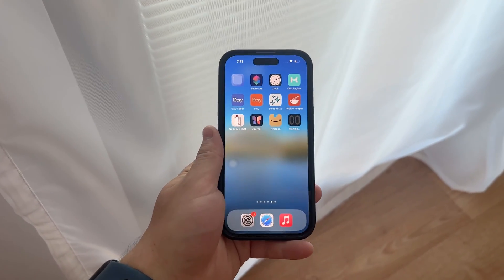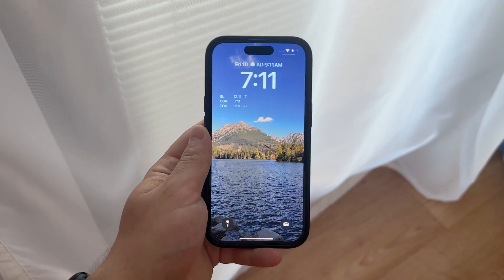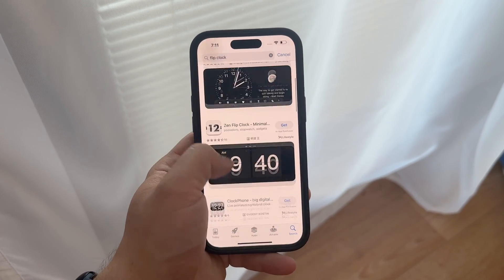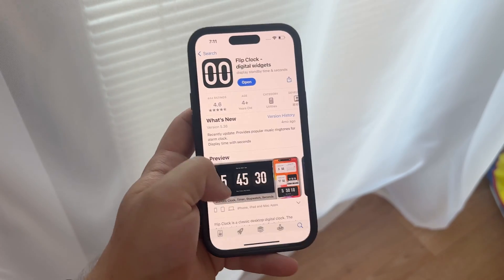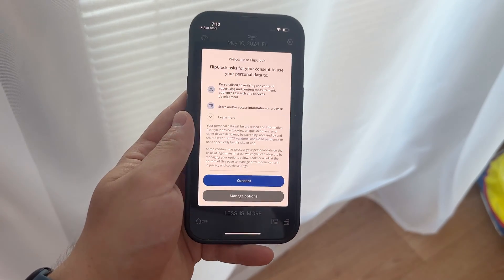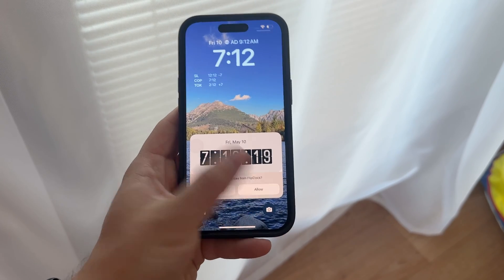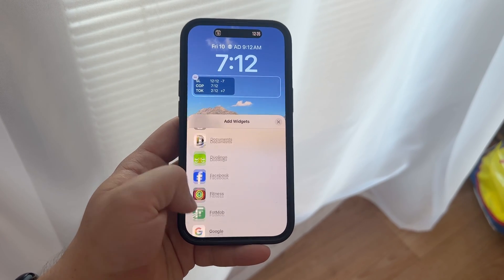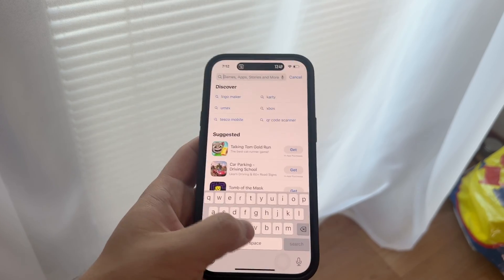How to Set Flip Clock as Screen Saver on iPhone (tutorial)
Join us as we guide you through the simple steps to set a flip clock as your iPhone screensaver. Whether you’re looking to add a touch of retro style or just want a visually appealing way to keep track of time, this video will provide all the instructions you need. We’ll also share tips to customize your flip clock screensaver for the best personal experience. Don’t miss out on making your iPhone uniquely yours!